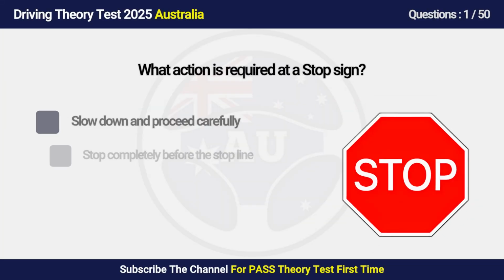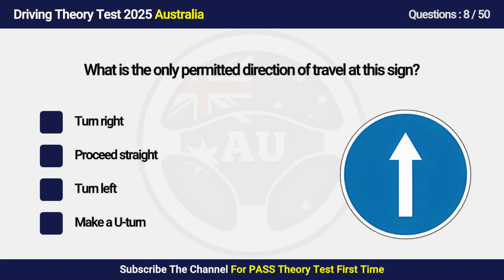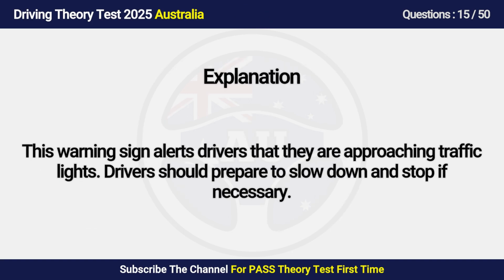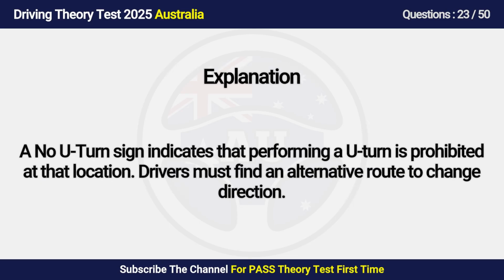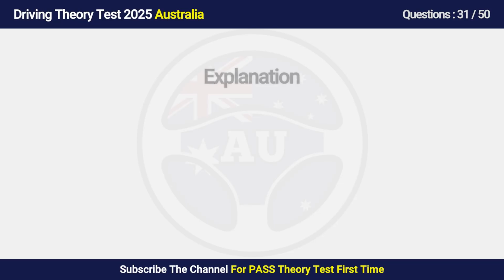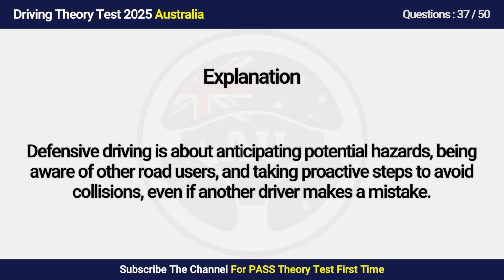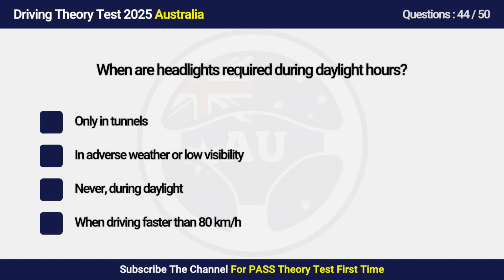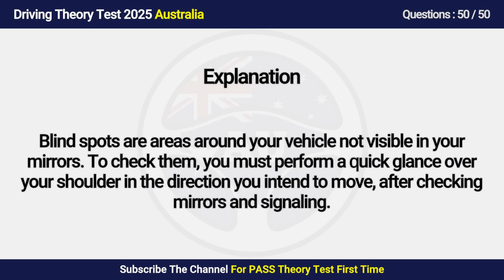OFFICIAL TEST LEAK! Australia Learner Permit 2025 50 QUESTIONS To Get Your L Plates!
PASS YOUR AUSTRALIAN LEARNER PERMIT TEST 2025 FIRST TRY! 🔑 Master the 50 HARDEST Road Rules Questions and avoid the most common failure mistakes with this fully updated practice session.

🎯 You are only 1 HOUR away from a guaranteed pass! Use our essential 2025 Australian revision to feel confident on exam day and get your L-Plates. Don't risk failing—start practising NOW! 👇

Welcome to the most intensive Australian Learner Permit Test 2025 revision video designed specifically to ensure you pass your state's knowledge test on your first attempt.

This comprehensive exam simulation features the LATEST real questions based on the Australian Road Rules, covering all the essential topics: ROAD SIGNS, TRAFFIC LAWS, ROAD RULES, and new regulations introduced for the Driver Knowledge Test (DKT) 2025.

If you're studying for your DRIVER KNOWLEDGE TEST (DKT) or need a final, high-quality revision before your permit exam in NSW, VIC, QLD, or any other State/Territory, this is the perfect resource. We provide clear, correct answers and explanations for every tricky question.

🔴 What This Australian Permit Test Video Includes (2025 Update):
* Latest Real State-Style Questions (2025): Material that mimics the ACTUAL Australian learner's permit exam pattern.
* Australian Road Rules Revision: Essential state traffic laws and road code updates for getting your P's.
* Exam Simulation: Practice conditions exactly like the real written knowledge test.

✅ Don't Forget!